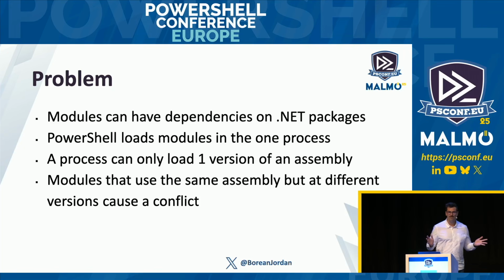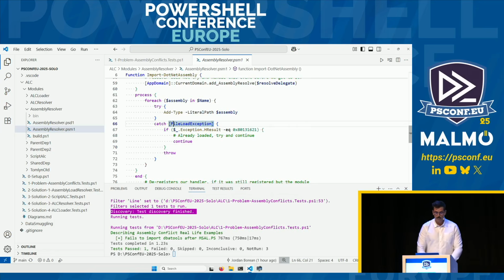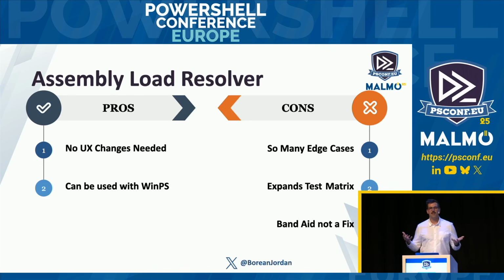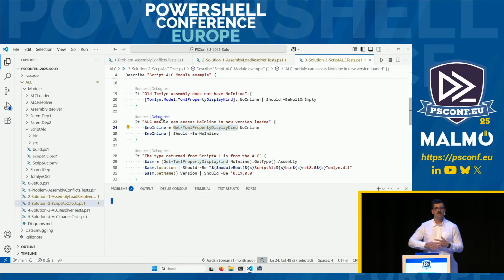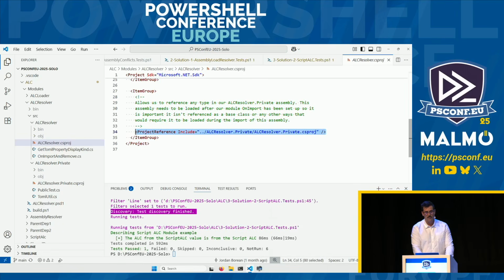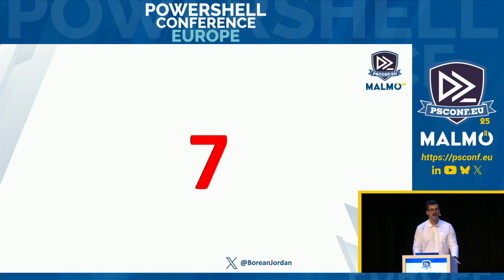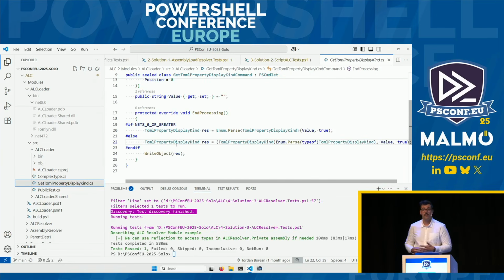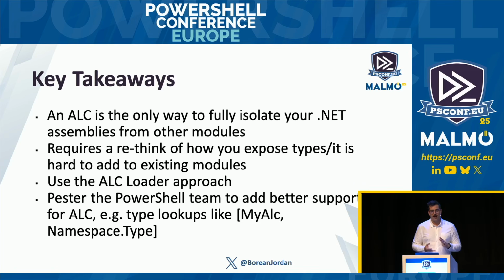Defeating the assembly conflict dragon with Assembly Load Contexts - Jordan Borean - PSConfEU 2025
Abstract:
Writing your own PowerShell module with .NET dependencies has gotten harder now that you can only load one assembly version. Learn how to use an Assembly Load Context (ALC) with your modules to avoid these issues and see how it has been done with real world examples.

Summary (autogen):
Jordan Borean explores the complexities of resolving assembly conflicts in PowerShell with Assembly Load Context (ALC). He begins by outlining the challenges that developers face when creating PowerShell modules that depend on various .NET assemblies, especially when these assemblies have conflicting versions that prevent smooth loading and execution. Focusing on offering practical insights, he provides a thorough analysis of potential solutions for managing these conflicts effectively.

Jordan introduces the issue by explaining the complications that arise when two modules depend on different versions of the same assembly, an issue amplified by the fact that .NET 7 restricts any single process to load only one version of an assembly. He illustrates this with a real-world example involving the mcel.ps module and DBA Tools, both of which depend on the Microsoft Identity Client but specify different versions. The conflict becomes apparent when attempts to load both modules result in errors that demonstrate the limitations of the current PowerShell assembly loading system.

To address these conflicts, Jordan discusses several strategies, starting with the use of an assembly load resolver. This method involves creating a delegate to check whether an assembly is already loaded before attempting to load it again, thereby preventing conflicts. He notes, however, that this approach comes with its own set of challenges, including edge cases that may result in persistent errors and the complex management of dependencies in various scenarios.

Next, Jordan elaborates on the ALC, a more robust solution introduced in .NET 5. With ALC, developers can isolate their module’s dependencies from those of other modules, allowing multiple versions of the same assembly to co-exist in one PowerShell session. He explains how a script-based PowerShell module can utilize ALC to manage dependencies more effectively and demonstrates how to leverage this capability with code examples. The discussion highlights the flexibility of ALC but also mentions the necessity for changes in how inputs and outputs are handled, as types within the ALC cannot be accessed directly by PowerShell.

As he progresses, Jordan presents the ALC resolver approach, which employs a private assembly to prevent exposure of conflicts. He dives into the implementation details, explaining how the structure of the PowerShell module can manage dependencies, and provides practical examples to showcase the effectiveness of this method. He emphasizes the vital need to maintain a clear separation between module dependencies to prevent clashes.

However, Jordan saves the most advanced and preferred method for last: the ALC loader approach. This technique combines all the benefits of the previous methods while ensuring that commandlets can interact directly with their dependencies. Jordan meticulously walks through the setup required in this method and provides insights into the code necessary to implement it effectively. He notes that while it introduces additional boilerplate, it ultimately results in a more reliable and maintainable solution for module authors.

Concluding the lecture, Jordan summarizes the key takeaways, emphasizing the importance of adopting ALC as a means to manage .NET assembly conflicts effectively. He reiterates that while there are multiple approaches to this problem, the ALC loader approach offers the best balance between efficiency and functionality for new module development. The session wraps up with a discussion segment where Jordan addresses questions from attendees, further clarifying the nuances of assembly management within PowerShell. Overall, this comprehensive lecture equips developers with the knowledge required to tackle assembly conflicts head-on, advocating for best practices and highlighting the evolving capabilities of PowerShell in the .NET ecosystem.

Chapters:
00:00:00 Defeating the assembly conflict dragon with Assembly Load Contexts - Jordan Borean - PSConfEU 2025
00:00:12 Introduction to Assembly Load Context
00:03:05 Understanding Module Conflicts
00:05:29 Workarounds for Assembly Conflicts
00:11:36 Introduction to Assembly Load Context
00:18:18 Script-Based Module Example
00:25:23 ALC Resolver Approach
00:33:39 ALC Loader Approach
00:34:43 Key Takeaways
00:35:25 Q&A Session